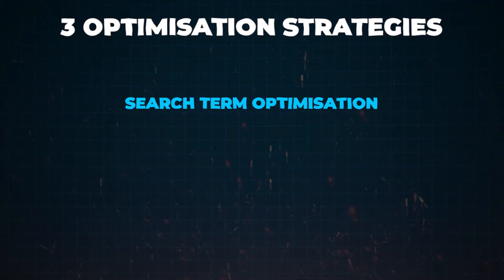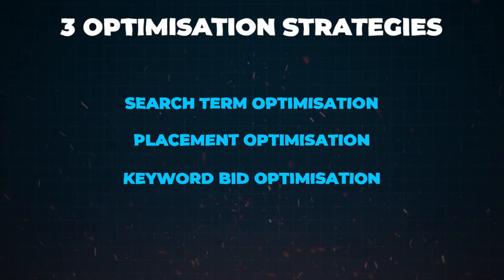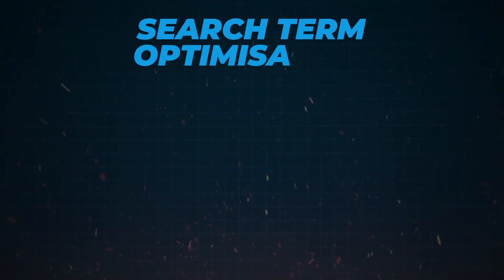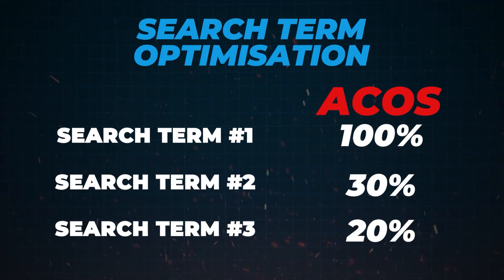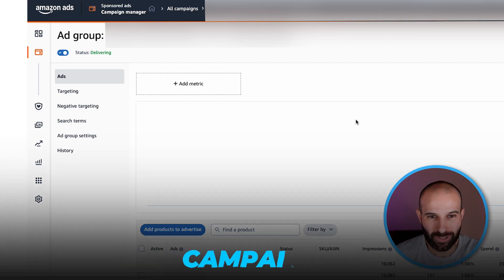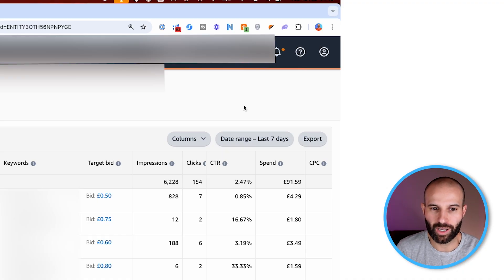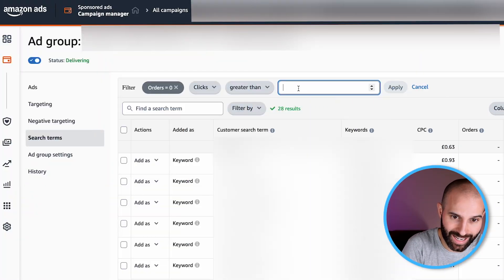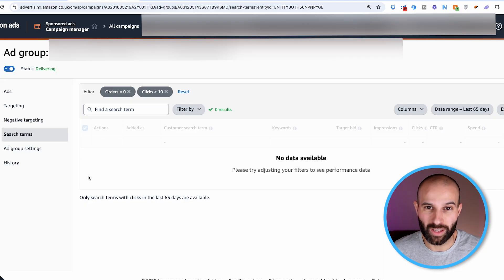How To Optimise Amazon PPC Campaigns Like a PRO! | Full Tutorial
How To Optimise Amazon PPC Campaigns to increase sales & reduce ACOS | Full Step-By-Step Tutorial

🕗  TIMESTAMPS 🕗
0:00 Search Term Optimisation
8:15 Placement Optimisation
11:30 Keyword Bid Optimisation

🔹 PRODUCTS 🔹

🔹 CONNECT 🔹

* Simply deposit £100 into your account within 30 days to qualify

- Get £100 FREE: 2REFM959U21